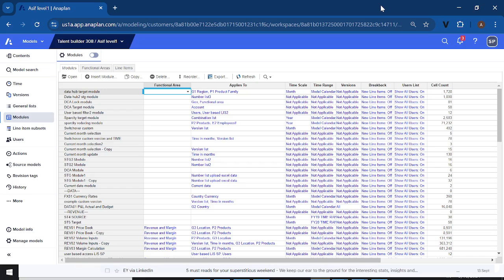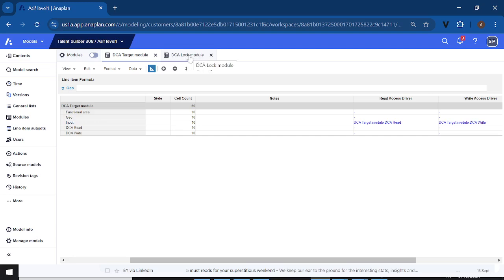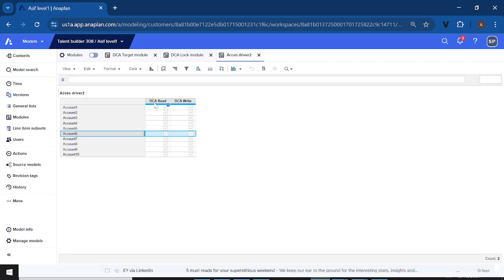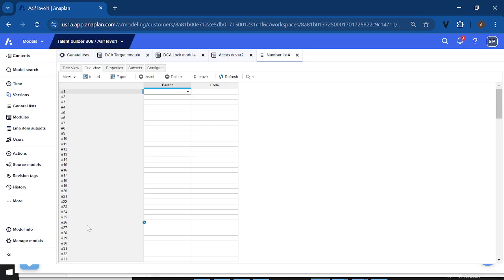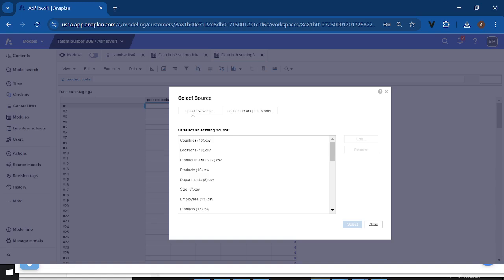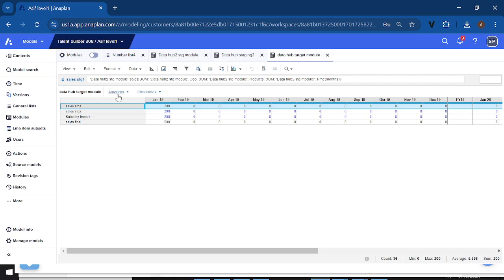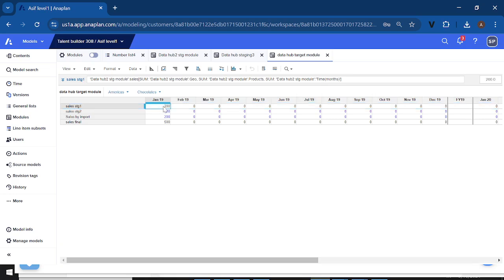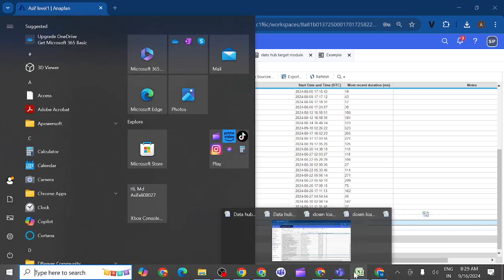New Anaplan Interview quetions Excel data uploading3 and Data hub concept